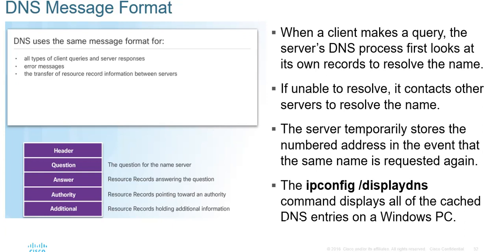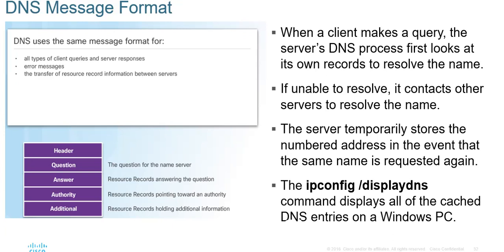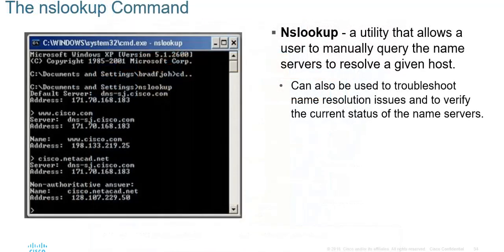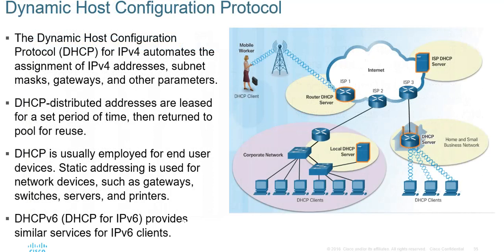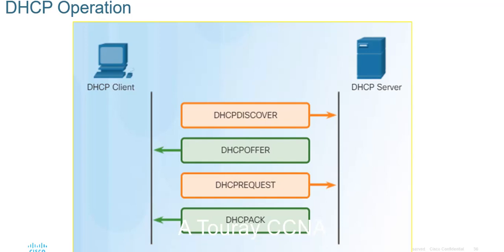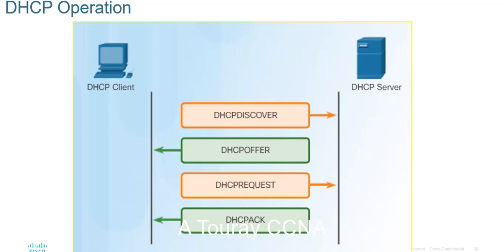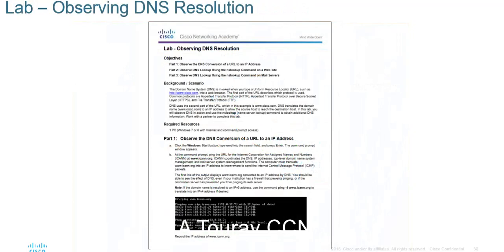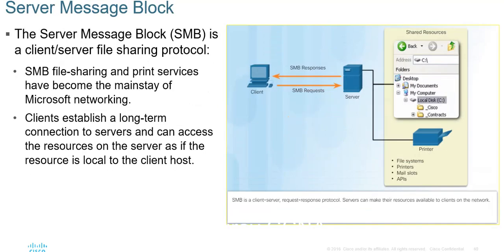CCNA Tutorial Chapter 10 p-4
in this video you will the application layer, the protocols and their functions.